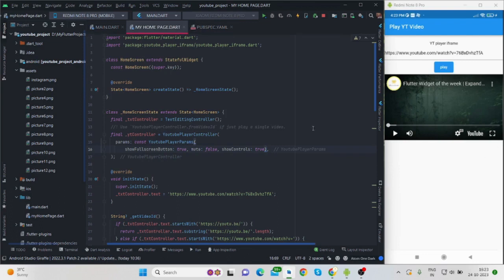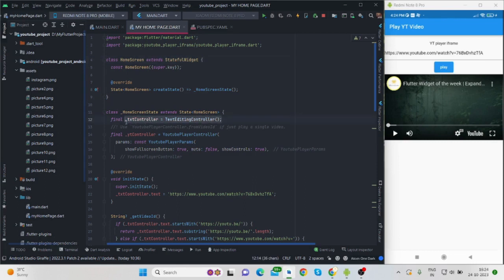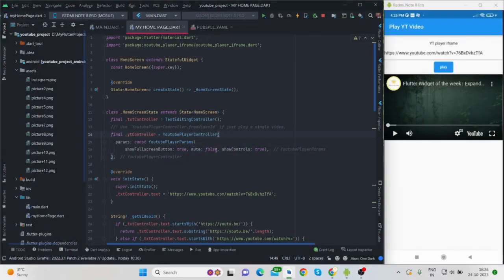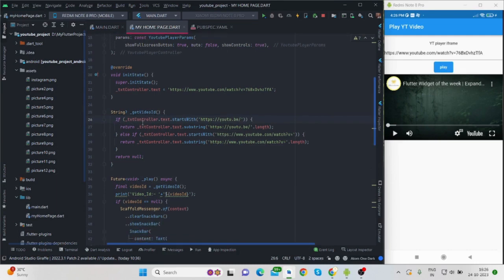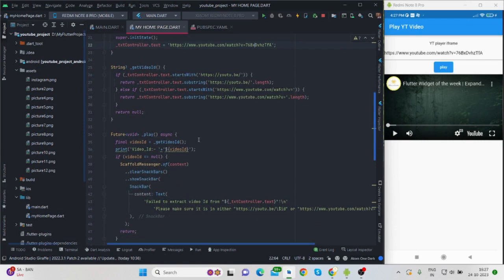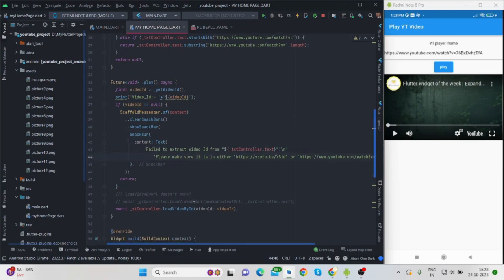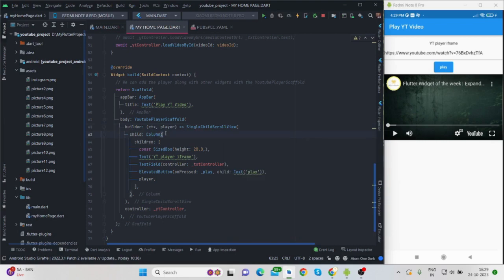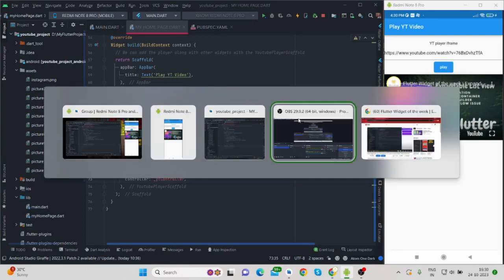Play YouTube Video In Flutter App. | Package Of The Week.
Flutter - Play youtube video in Flutter (Play You Tube Video in Flutter). Flutter package of the week❤❤❤.

In this video I'll show how to play youtube video using youtube video url in flutter. You can simply copy paste my code into your flutter project to see the animation.